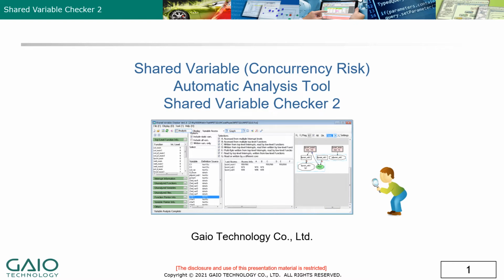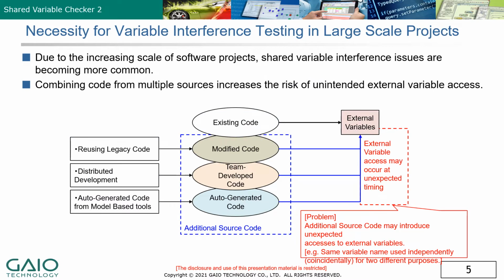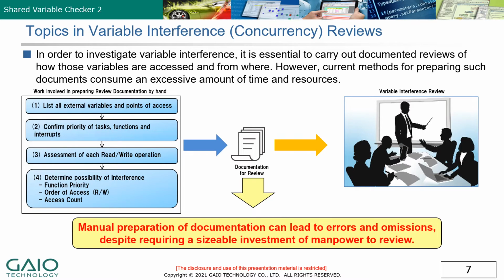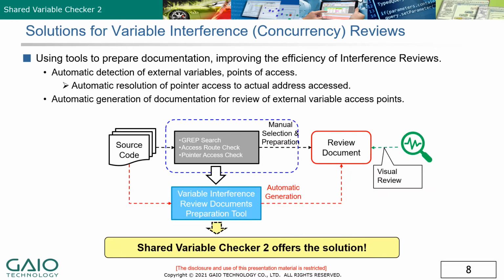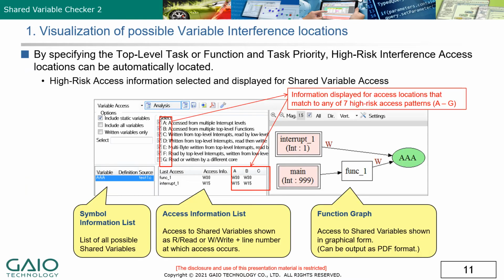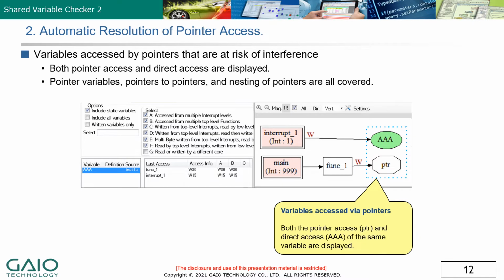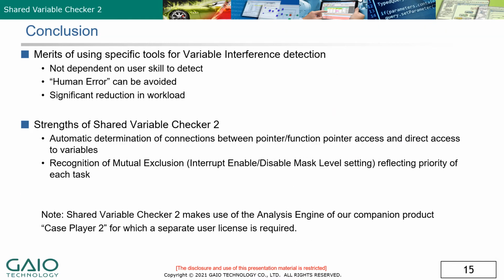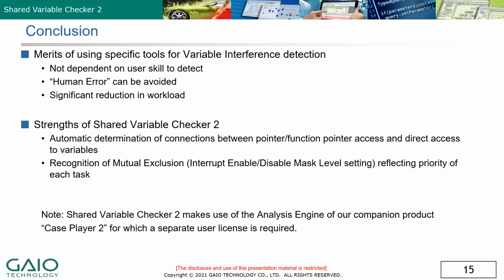Shared Variable Checker2 | Shared variable automatic analysis tool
Hello from the Gaio Technology Sales team!

Check your software for potential problems with Global Variables, using Shared Variable Checker 2 from Gaio Technology.

Shared Variable automatic analysis tool

"SharedVariableChecker2" is a tool used in conjunction with the Program Analysis/Specification Creation Tool CasePlayer2 to statically analyze C source files and visualize accesses to the same global variables from different tasks and functions. Graphically representing the state of conflict and interaction of variables contributes to the identification of risk points for failures.

GAIO Technology is a comprehensive supplier of embedded software and model-based developments.
We provide in-house develops verification tools for embedded software,
support model-based development, and build test processes!

Development Tool, Test Tool, and Engineering Service Provider for Embedded Software Development:

GAIO TECHNOLOGY was founded in 1980 as an original cross-compiler developer for embedded systems.
Today we provide embedded development and test tools based on our own microprocessor code analysis and simulation technologies. In addition, we have expanded our solutions base to include engineering services such as model-based development, test process construction and tool installation support for automobile manufacturers and parts suppliers in Japan.

Shared Variable Checker 2 is Gaio Technology's Shared Variable Automatic Analysis Tool; - which can greatly reduce the workload involved in Variable Interference reviews by automatically detecting cases of global variable access which are at risk, and preparing documentation on them for review by the developers, so that there is no need for all accesses to be verified manually. This also eliminates the risk of omissions due to human error, and variations in quality of the verification caused by varying levels of skill and experience in the developers. Shared Variable Checker 2 is particularly notable for its ability to evaluate pointers used in accessing variables, and to assess the impact of Interrupt Enable or Disable settings on the operation of the Variable Access. Finally, Shared Variable Checker 2 uses the Analysis Engine of our companion product “Case Player 2”, for which a separate user license is required.